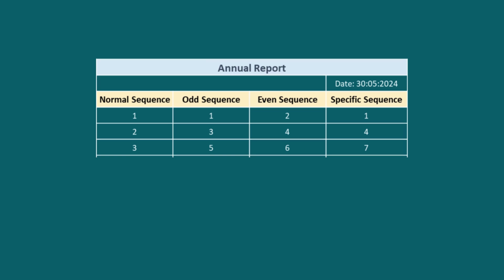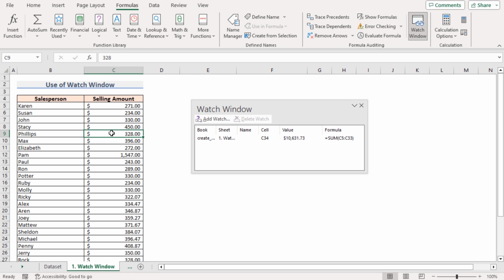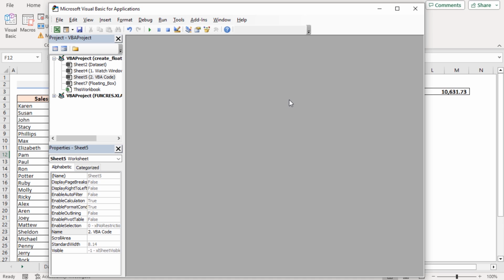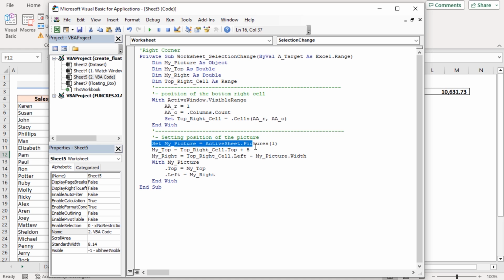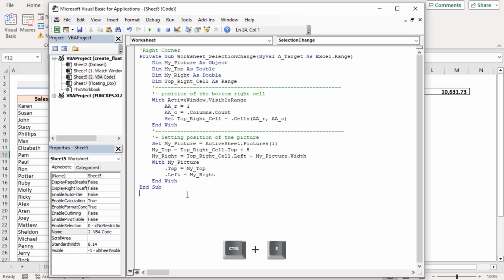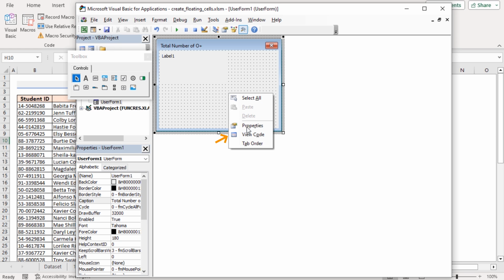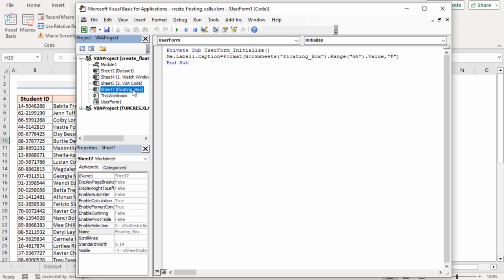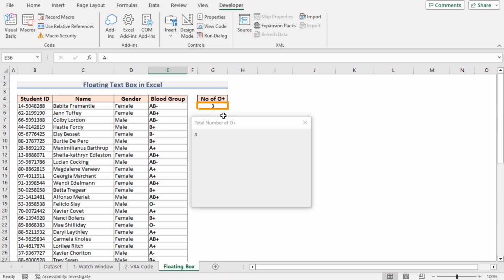How to Create Floating Cells in Excel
In this video, I'll guide you through multiple methods to create floating cells in Excel. You'll learn about utilizing the watch window, using VBA code, and creating a floating text box in Excel.
Floating cells can be utilized for managing large datasets, adding comments or annotations to specific cells, and facilitating chat functionality. With practical examples and step-by-step instructions, you can effortlessly make floating cells in your Excel spreadsheets.

✨ ⯆ Resources:
Alt+F11 - To open Visual Basic

0:00 - Intro
1:10 - Utilizing watch window
2:31 - Using VBA code
8:11 - How to create a floating text box in Excel